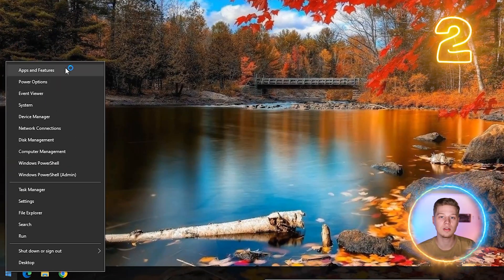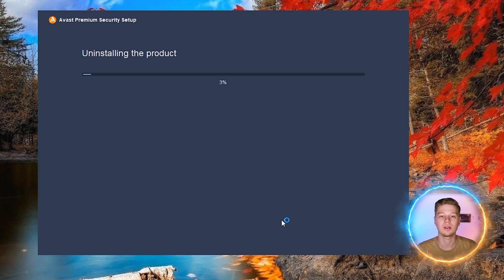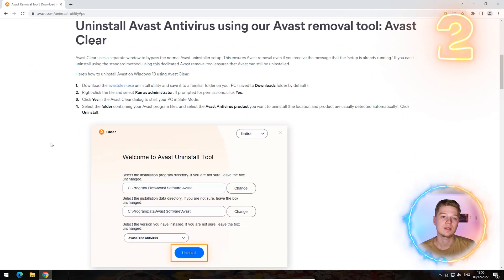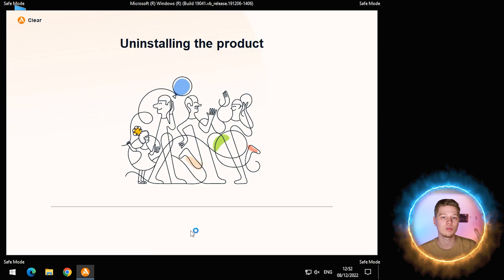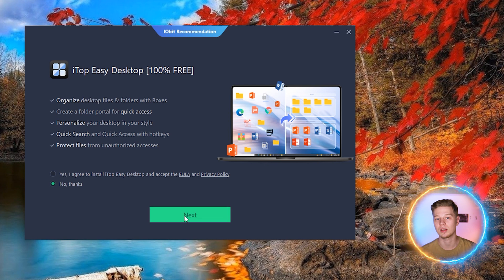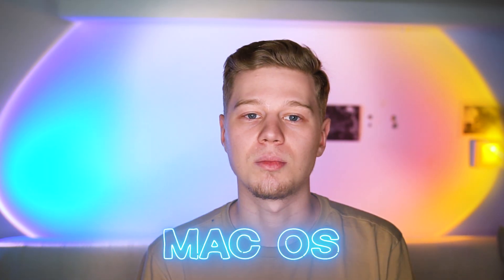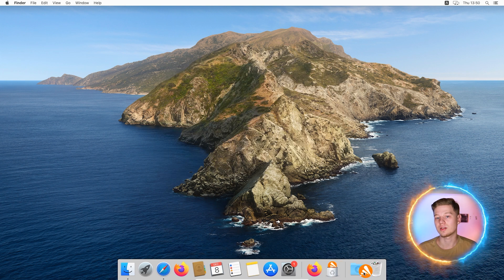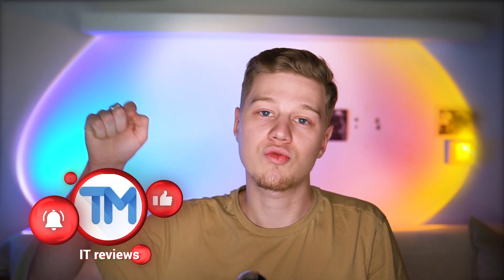How to uninstall Avast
2️⃣ Get IObit Uninstaller PRO

How to uninstall Avast antivirus - do you know you can do it in three different ways on Windows yet only in one way on Mac? It happens that you can’t uninstall Avast due to its unstable work or you forgot the protection password.

🕒 Time-codes:
0:00 - Intro
0:20 - Uninstall Avast on Windows (the basic way)
1:46 - Avast Removal Tool
3:37 - Uninstaller software
5:12 - Uninstall Avast on Mac
5:52 - Why manually removing Avast is a bad idea